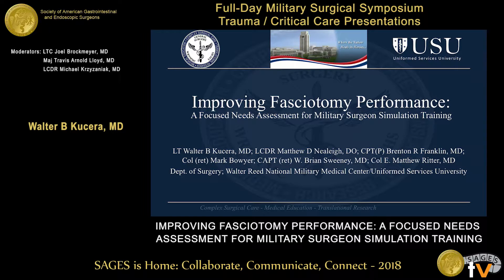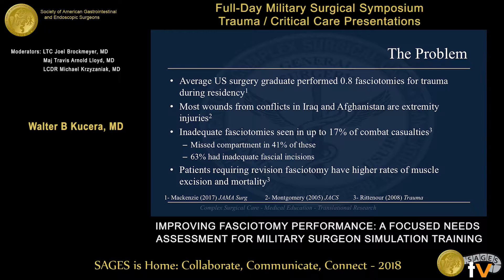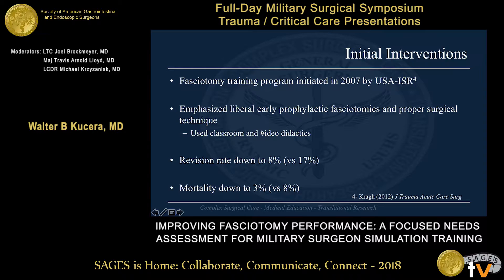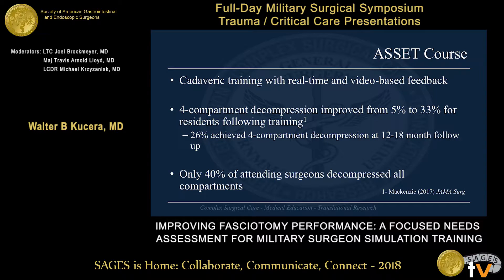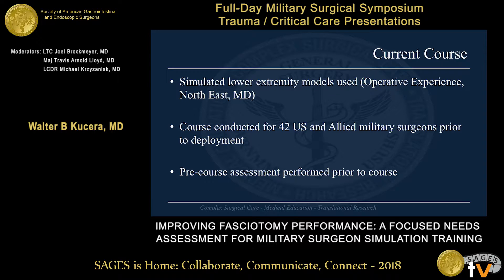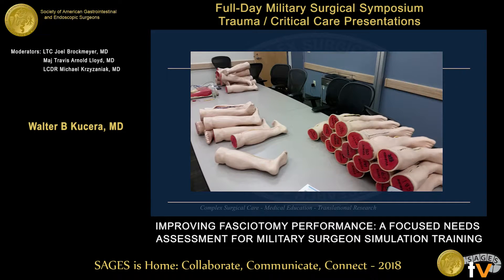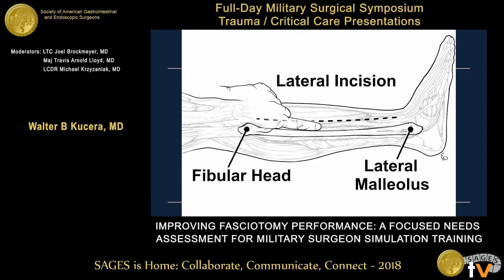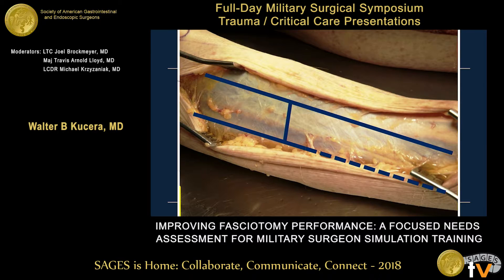Improving fasciotomy performance: A focused needs assessment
This talk was presented at the 2018 SAGES Meeting/16th World Congress of Endoscopic Surgery by Walter B Kucera during the MS02: Full-Day Military Surgical Symposium - Trauma/Critical Care Presentations on April 11 2018